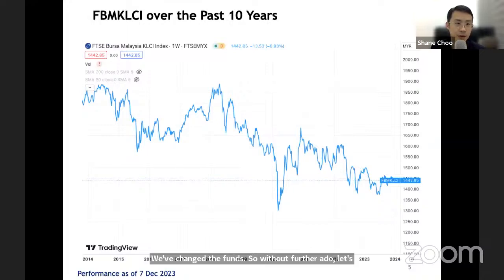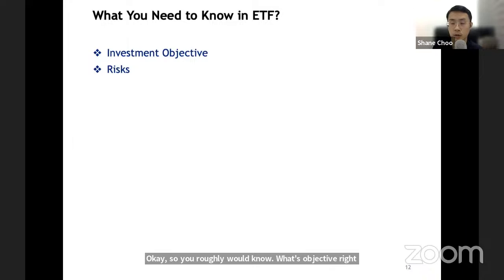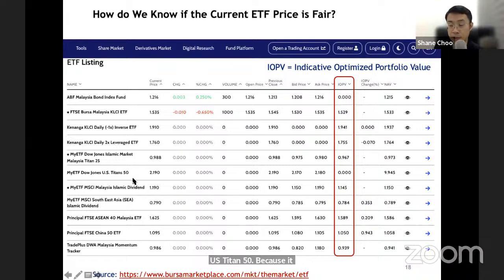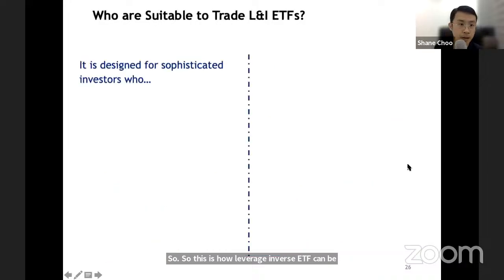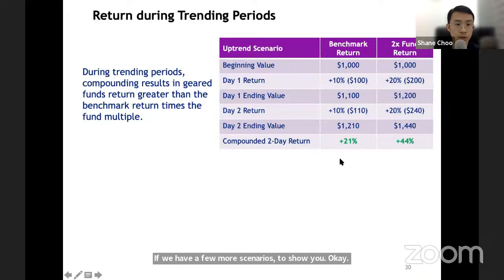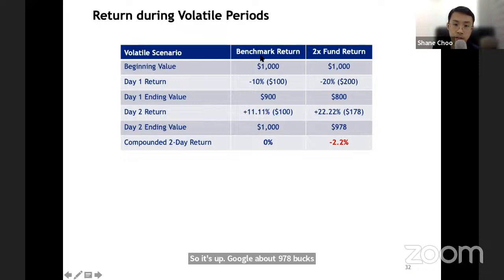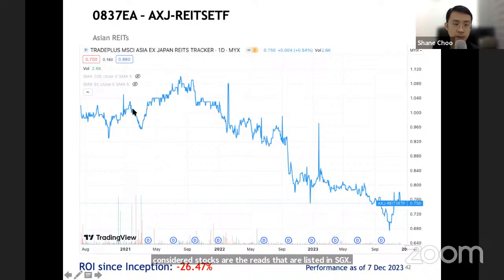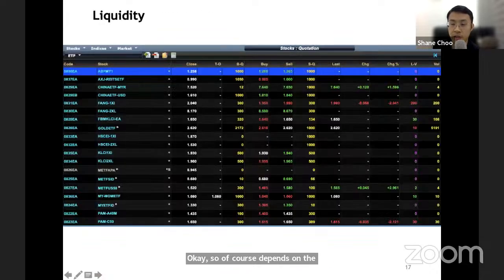Ride in the Bull & Bear Market with ETF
Imagine having the power to buy and sell diverse asset classes seamlessly, with just a few clicks on the button.

Exchange traded funds (ETFs) offer precisely that!

ETFs grant access to a treasure trove of stocks, bonds, and commodities, allowing you to buy or sell shares representing a curated blend of these assets in a low cost way — all through trading on the stock exchange.

On top of that, Leveraged & Inverse ETFs (L&I ETFs) enable you to amplify your return in a bull market and help you hedge against a market downturn.

Join us in this webinar "Ride in the Bull & Bear Market with ETF" to uncover how conventional and L&I ETFs open doors to diverse strategies to navigate the dynamic market landscape. We have invited the Director of LifeChamp - Mr. Shane Choo to conduct the session.

In this 1-hour webinar, you'll learn:
✅Overview of ETFs in Malaysia
✅How to evaluate ETFs
✅Debunk the liquidity myth of ETFs
✅How to do tactical trades with Leveraged and Inverse ETFs
✅Master the math compounding effect of Leveraged and Inverse ETFs
✅Build a global portfolio across multiple asset classes with ETFs

Whether you're a seasoned investor seeking to diversify or a newcomer eager to explore, ETFs offer versatility and potential strategies to elevate your investment game and complement your portfolio.